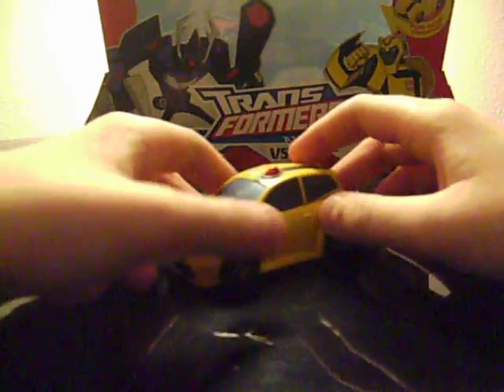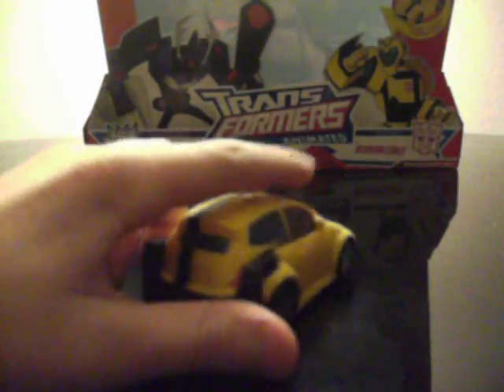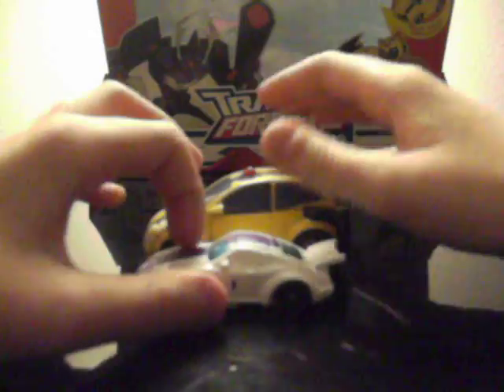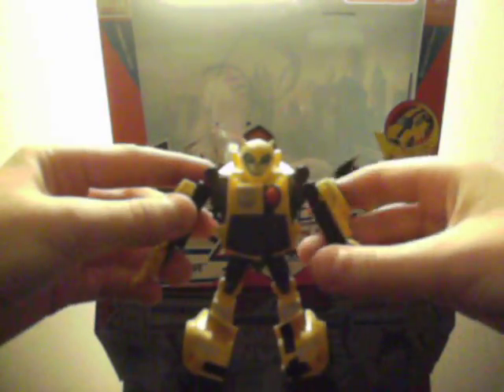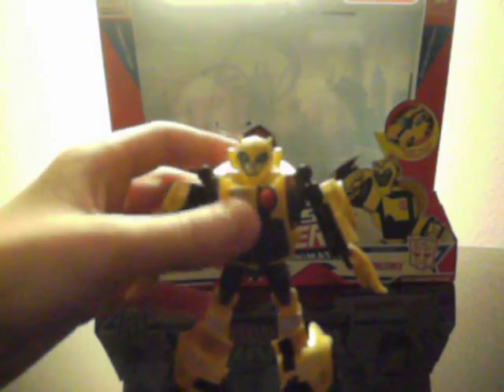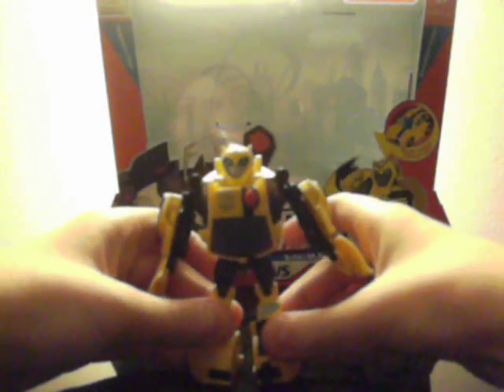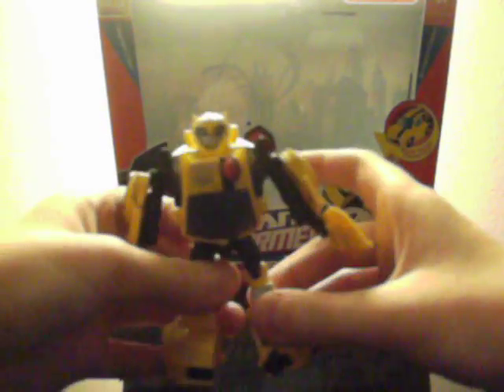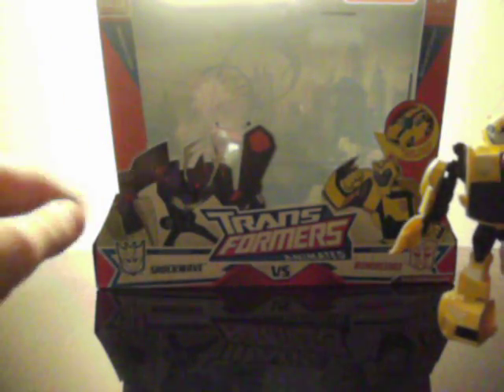Transformers Animated Activators Bumblebee Review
he's actually a pretty good figure.